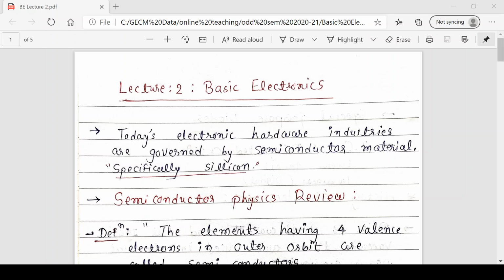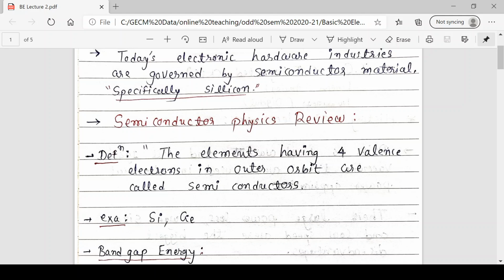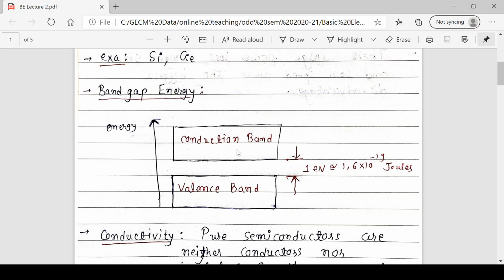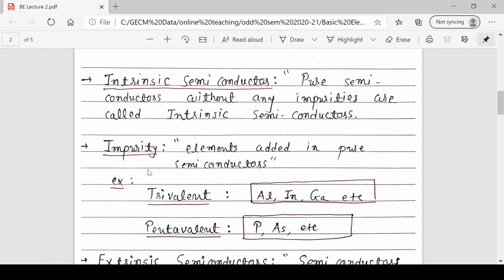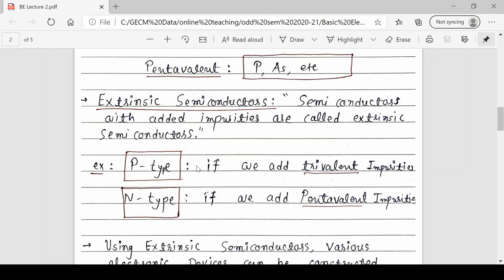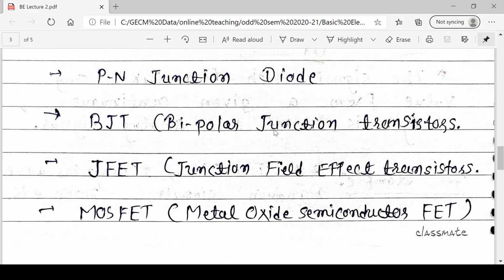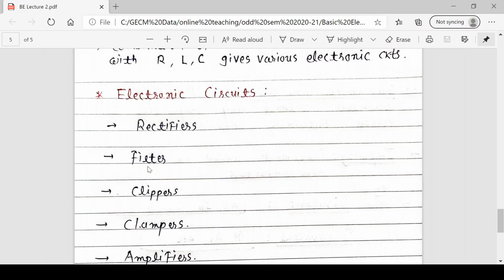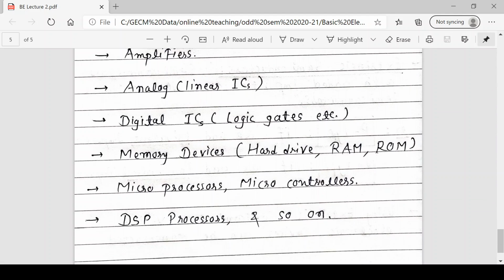Semicoductor Physics Review, Electronic Devices and Circuits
The video discusses semiconductor physics and briefs about various electronic devices and circuits